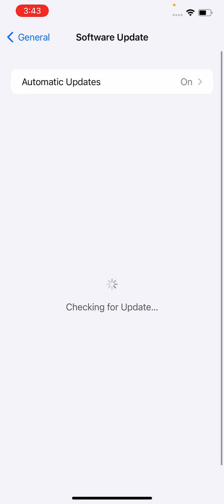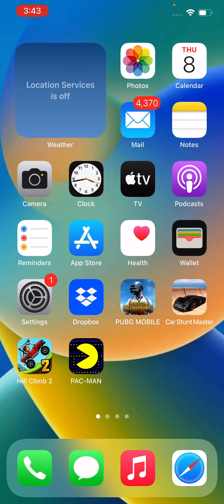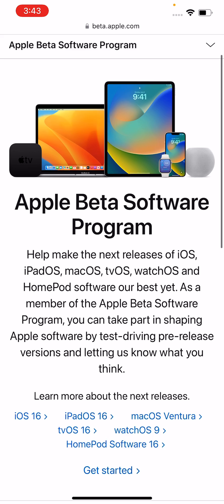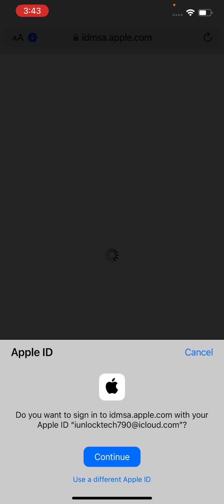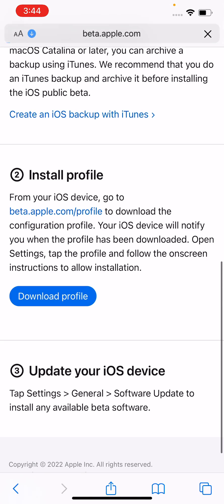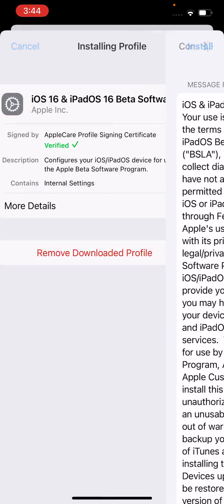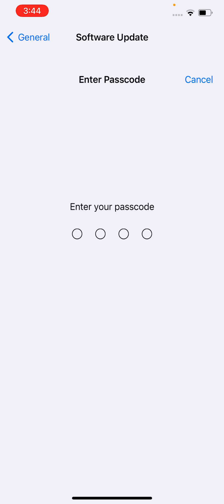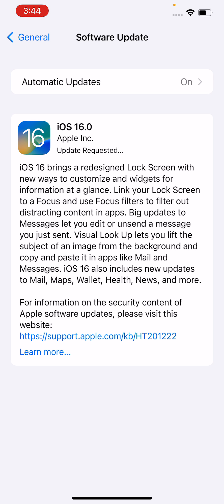iOS 16 Update Not Showing On iPhone How To Install Official iOS 16 Update